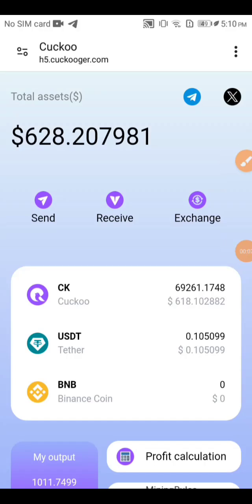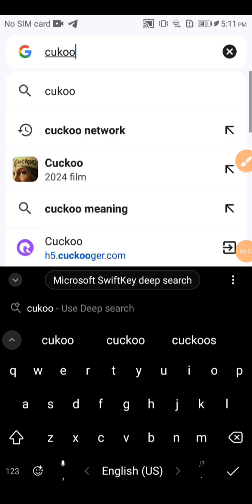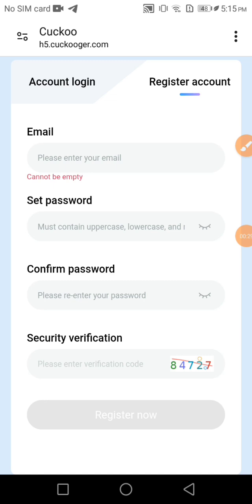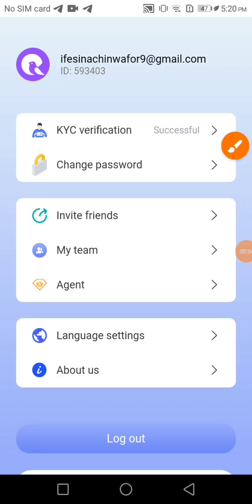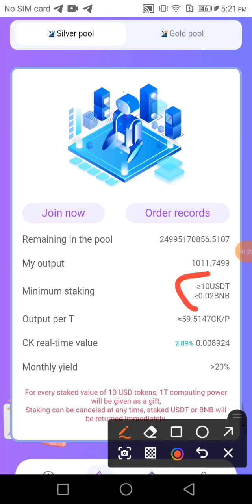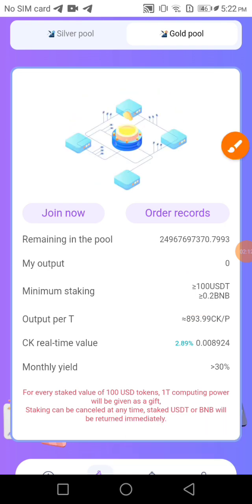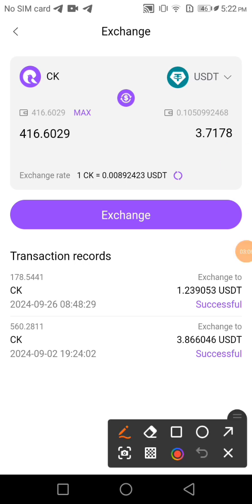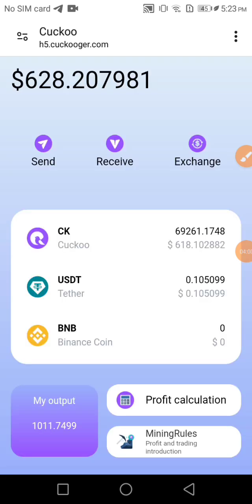Get Free $200 From This App - free money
I found this app Giving Free Money to everyone,  I explained how to get thebl free money and also how to release the money to your own account,  make money online,  earn money online,  get free money online fast! No Working!

Get Free $200 From This App Right Now! Make Money Online Worldwide 2024 - Collect $200

Invitation code  (4x2nAmp9)